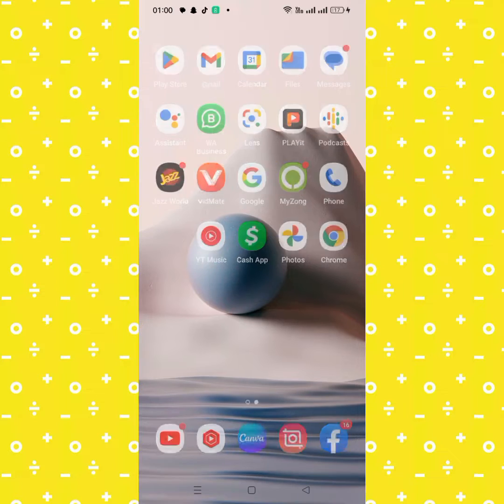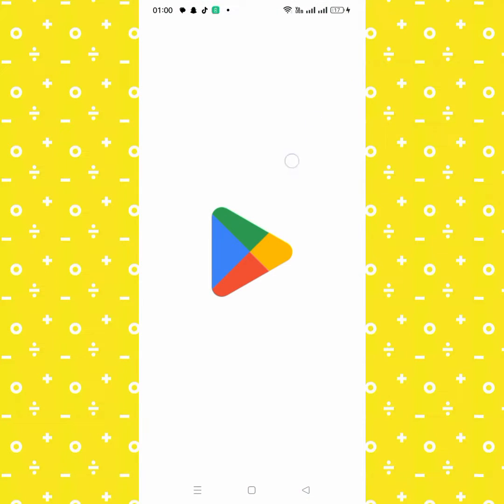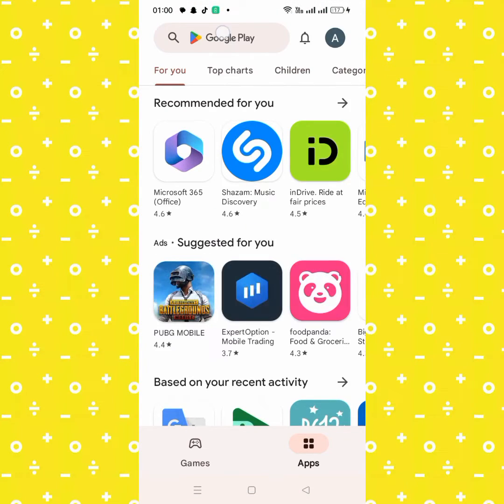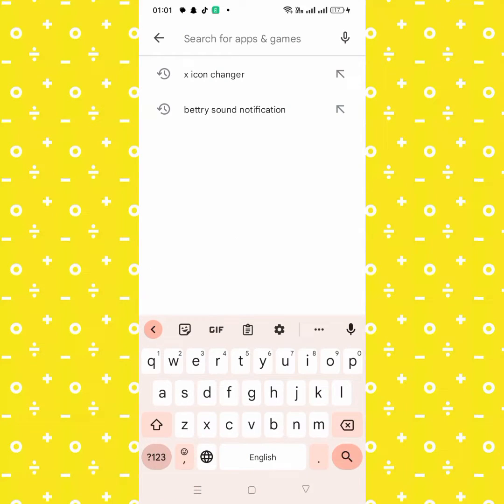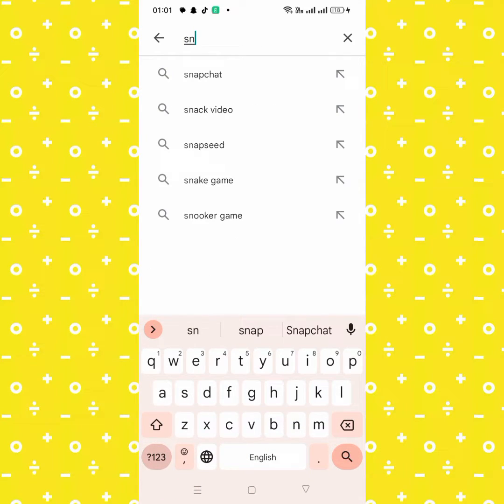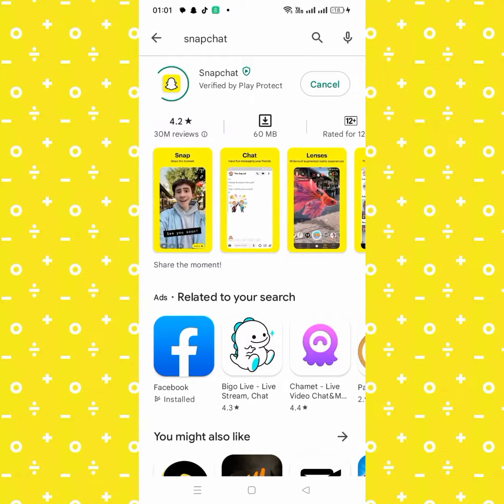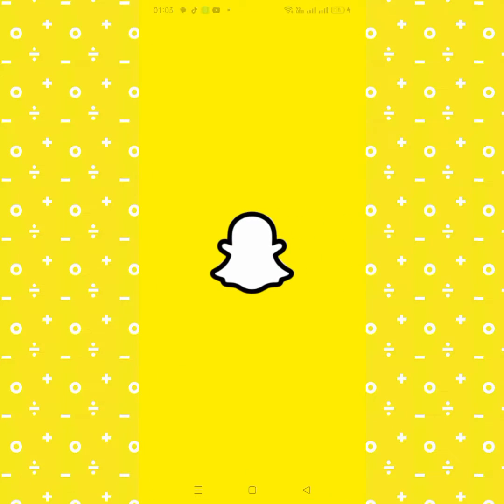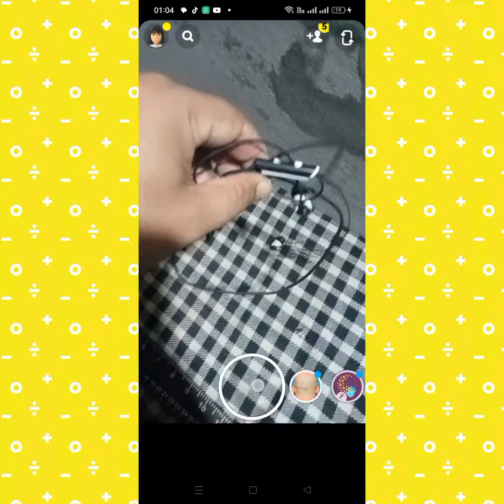How to Make Slow Motion Video in Snapchat With Song | How to Use Slow Motion on Snapchat | 2023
Hi Everyone Well Come to My Channel. In this video I gonna Show you " how to make slow motion video in snapchat with song " on Your iPhone and Android Phone .